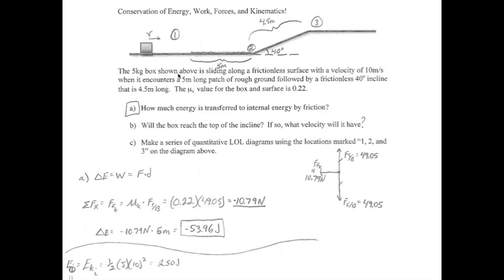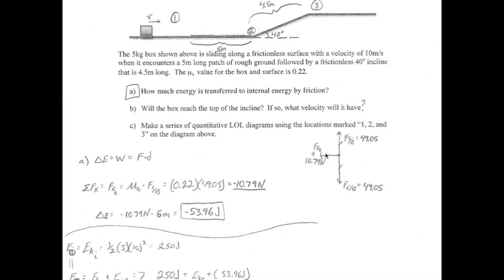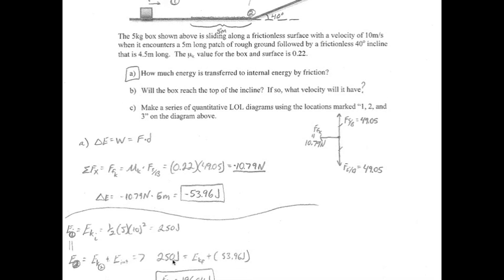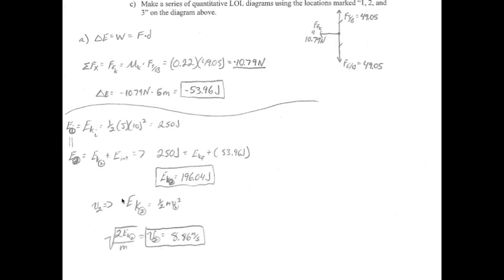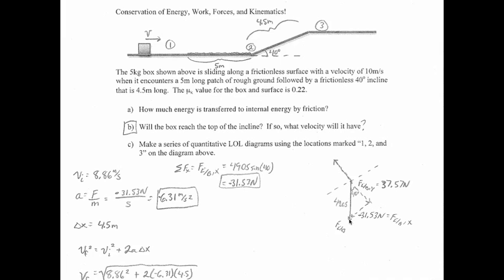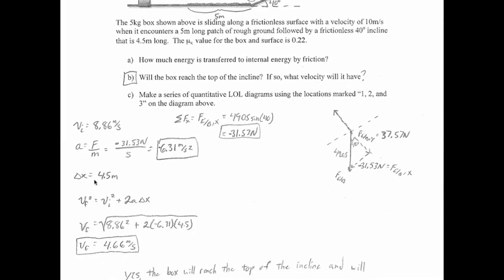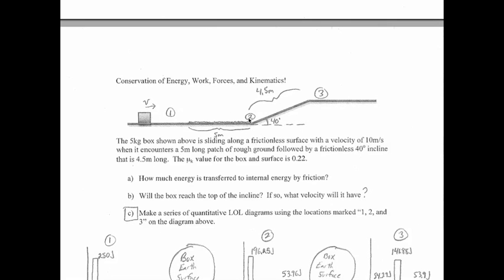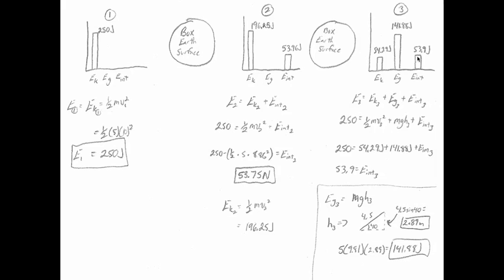Conservation of Energy Tutorial Problem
Energy conservation problem including kinematics, work, force analysis, and friction